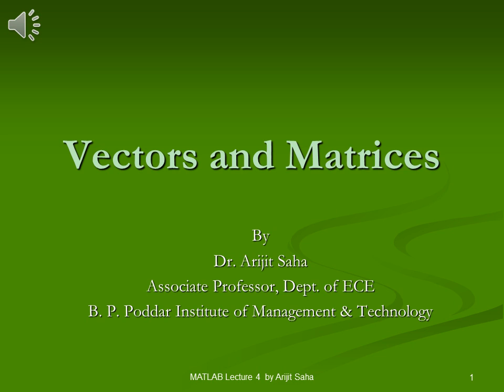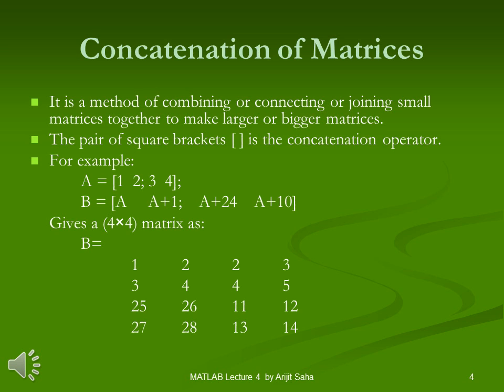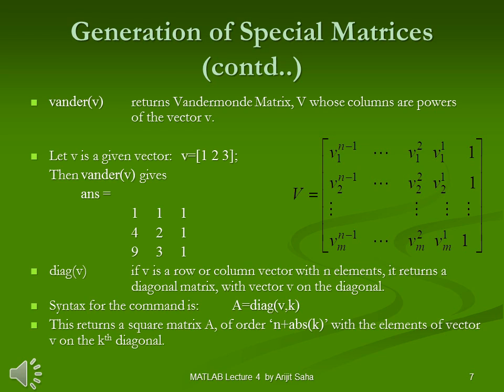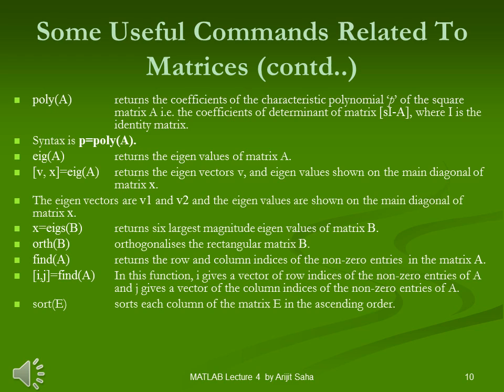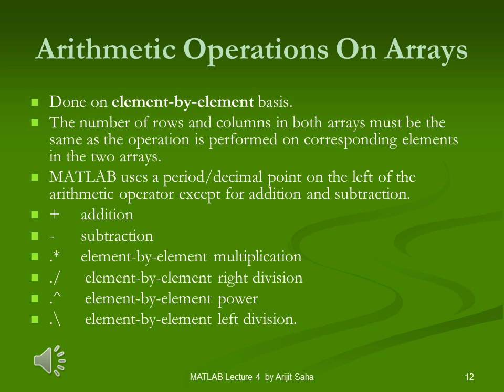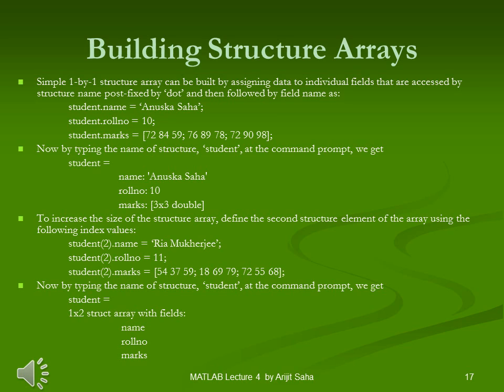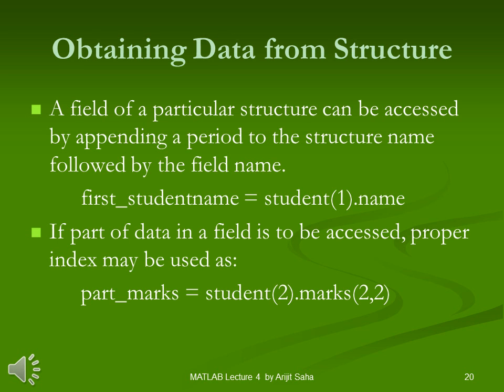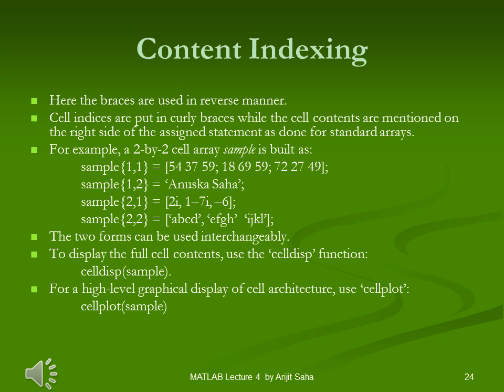Vectors and Matrices in Matlab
This video demonstrates handling of vectors and matrices in MATLAB